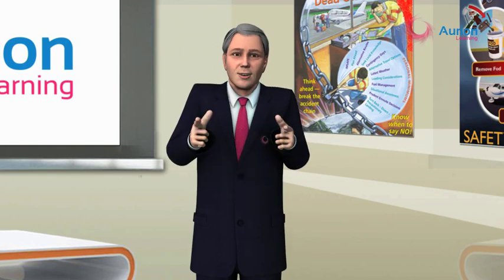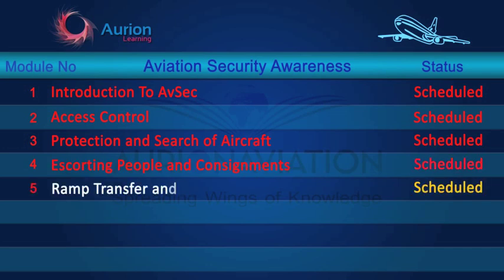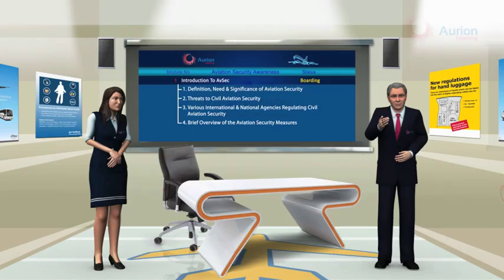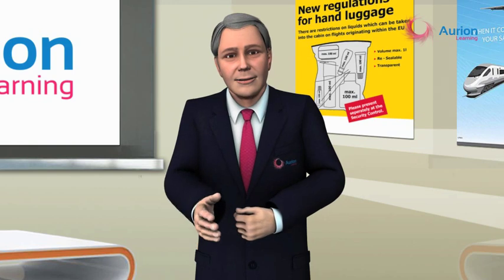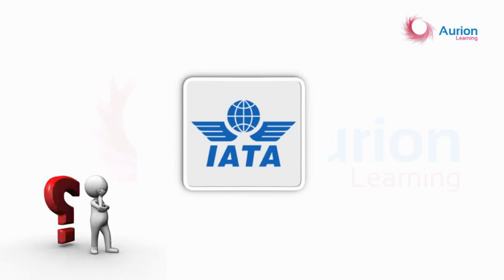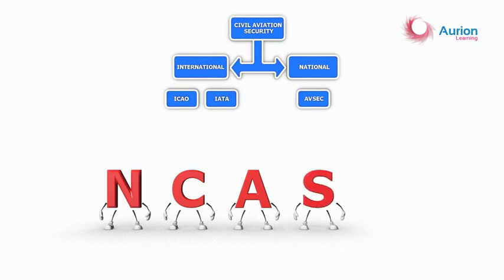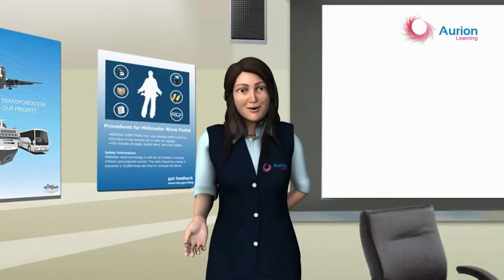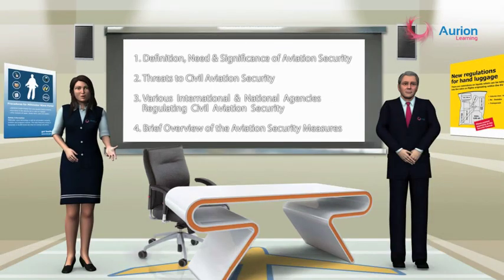Aurion Learning - Introduction to Aviation Security (AvSEC) ENGLISH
The introductory module for the Aurion Learning Aviation Security (AvSEC) Awareness Course.  The course consists of six modules to provide an overview of civil aviation security measures and is provided in four different languages - English, Arabic, Hindi & Tagalog to aid comprehension & retention.